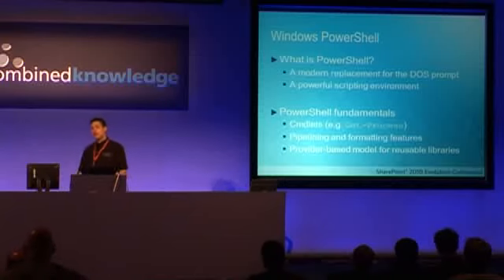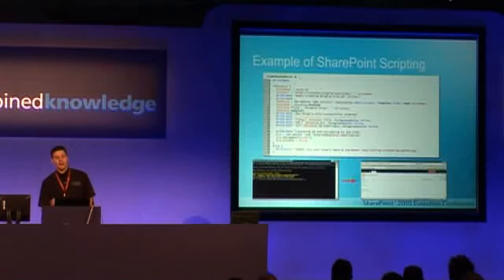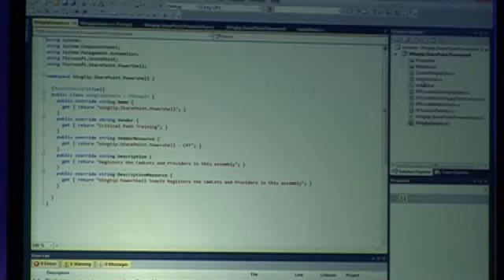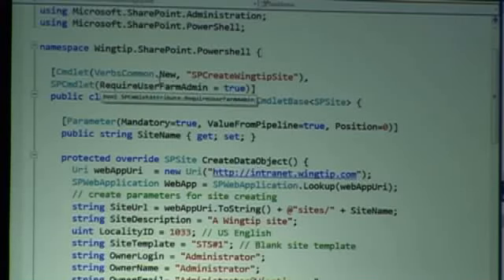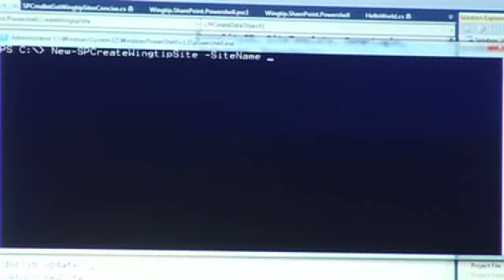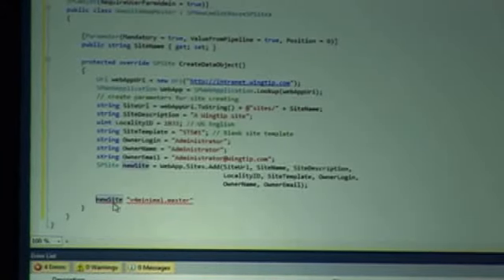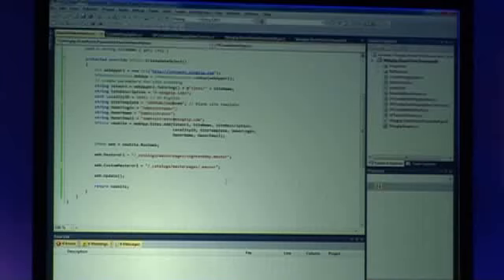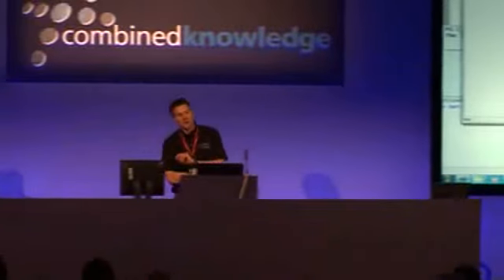Peter.Mellish-Creating custom PowerShell Snap-ins for SharePoint 2010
Windows PowerShell Fundamentals The SharePoint PowerShell Snap-in Creating Custom PowerShell Snap-ins Combined Knowledge boosts business productivity for companies around the world by creating fluent, confident and self-supporting users of Office 365, SharePoint, Azure and Hybrid environments – we’re proud to have helped over 500,000 people in this way already, and that number is growing every day.